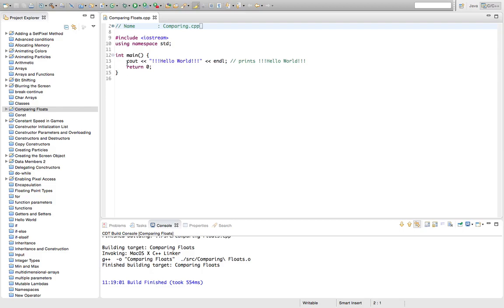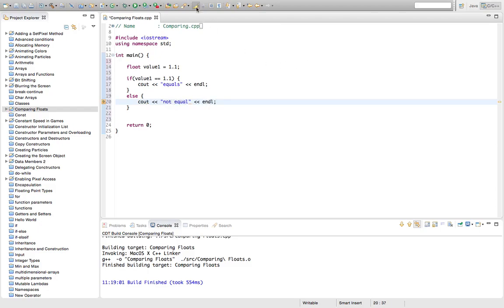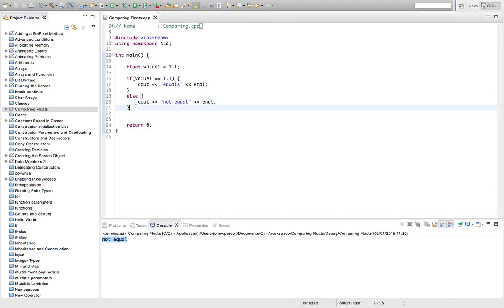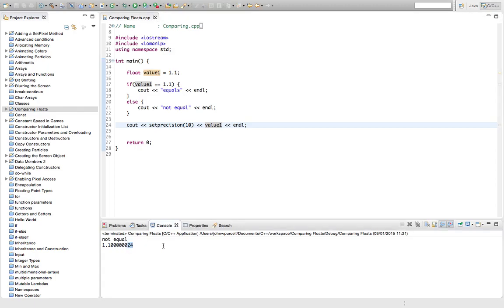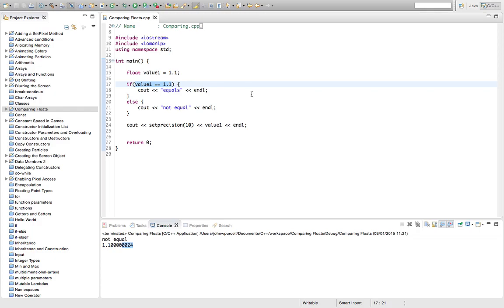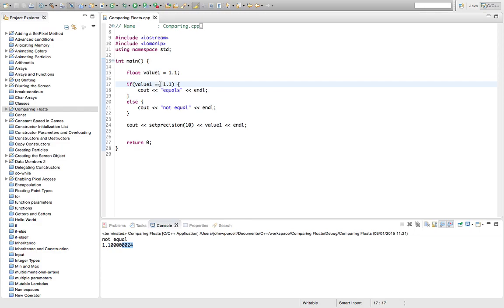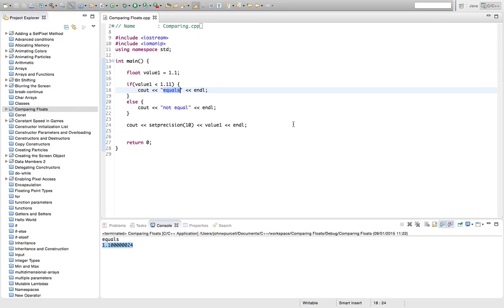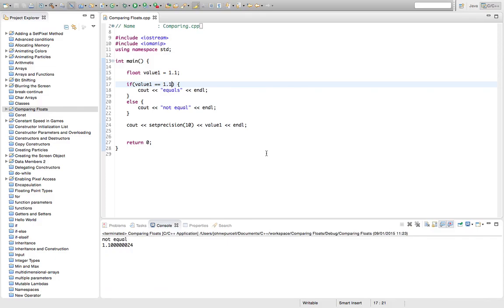16 Comparing Floats